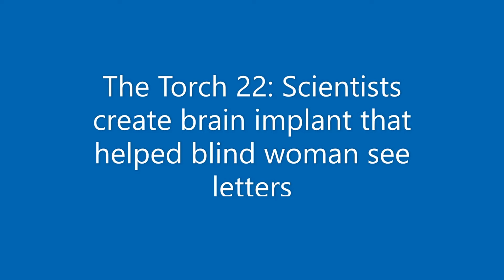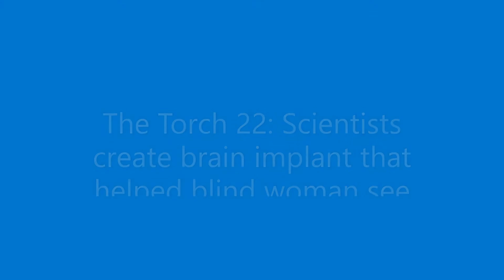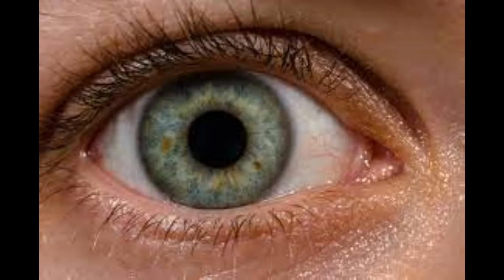The Torch 22: Scientists create brain implant that helped blind woman see letters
A group of researchers recently attempted to use a microelectrode array to help a blind person perceive letters and shapes.
The implant, which is about the size of a penny, bypasses the optic nerve and instead provides stimulation to the brain’s visual cortex.
By the end of the study, the participant could identify several letters